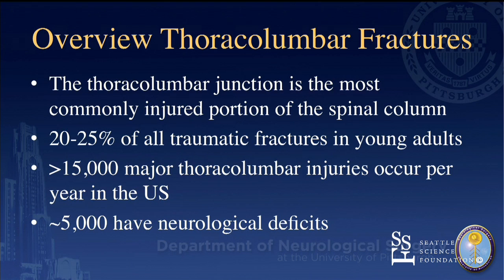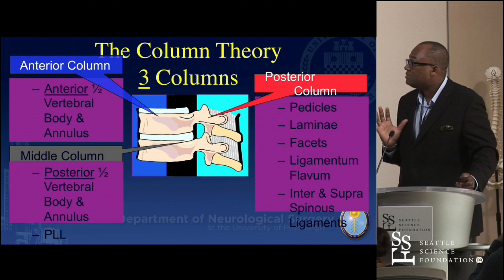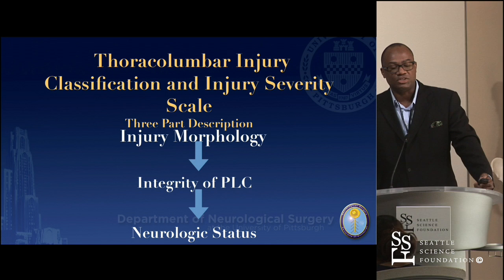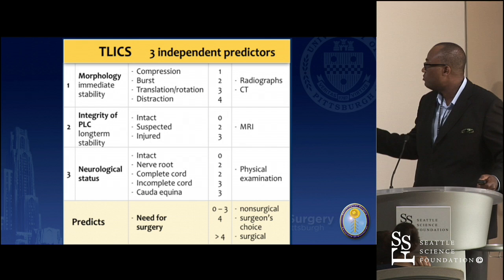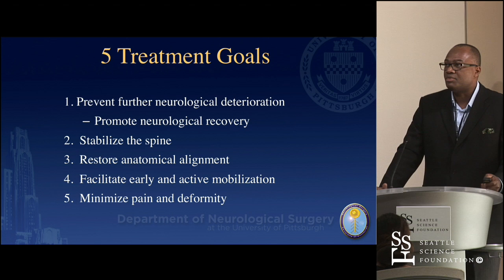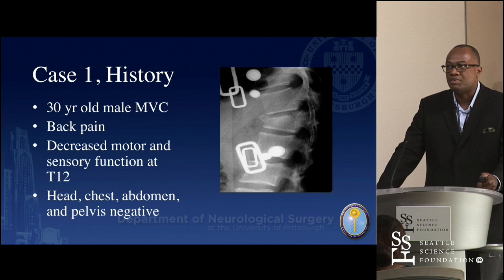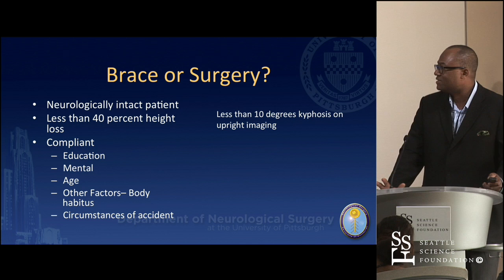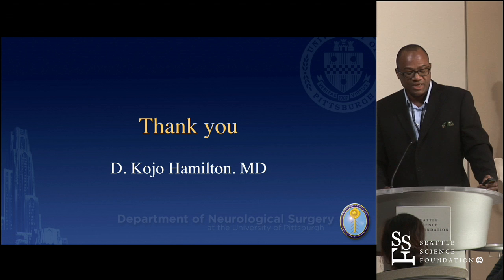Management of Thoracolumbar Spine Trauma & Stabilization by Kojo Hamilton, MD